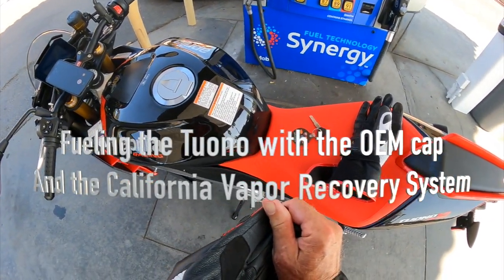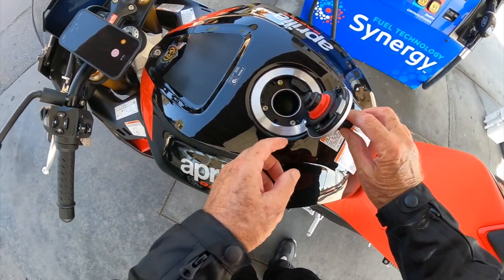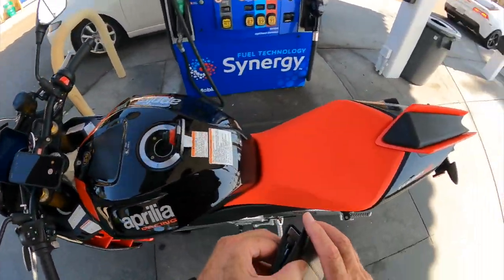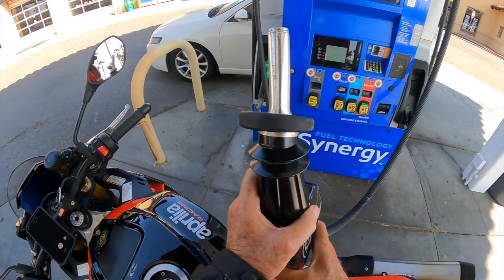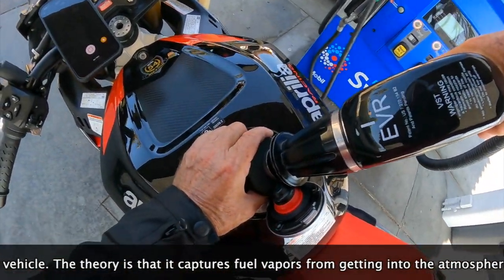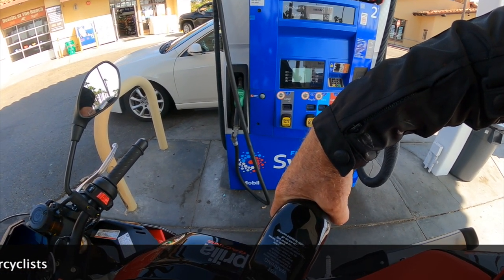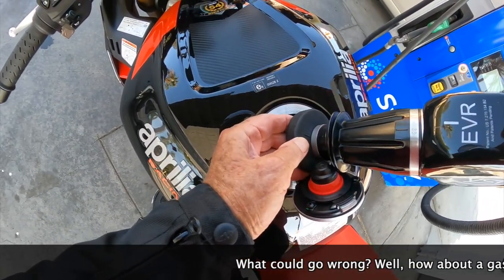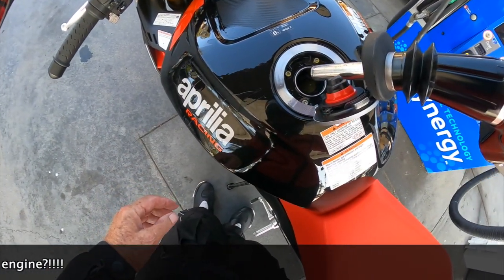Fueling Up The Aprilia with the California Vapor Recovery System, what a pain! HD 1080p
One of the things that will need to be changed, and soon, is the fuel cap on my new 2021 Tuono. In California we have a "Vapor Recovery System" in our fueling nozzles. This is a real pain and challenge for motorcyclists when using the standard locking type fuel cap.
In this video you'll see why this is difficult and a real exhibition of what goes wrong. In this case a splash of highly volatile gasoline on a hot engine!
And after this trauma, we take a nice little meander back to "Wistful Vista's" on the Tuono!
Enjoy, comment, and commiserate with me.